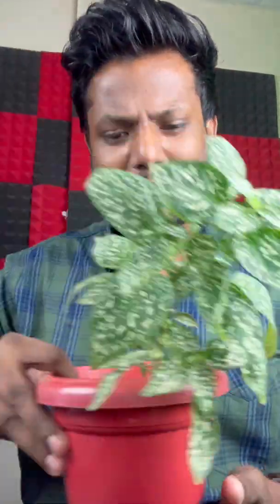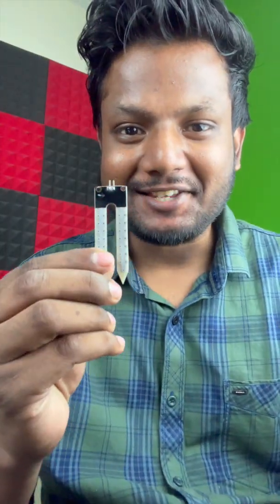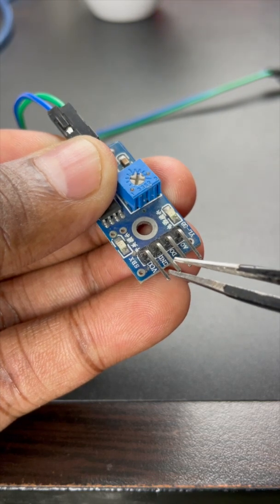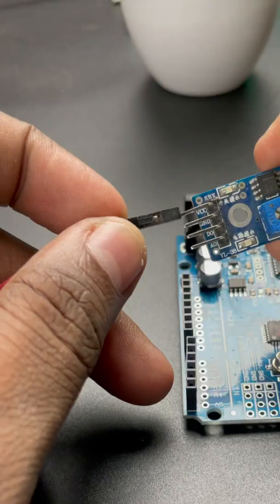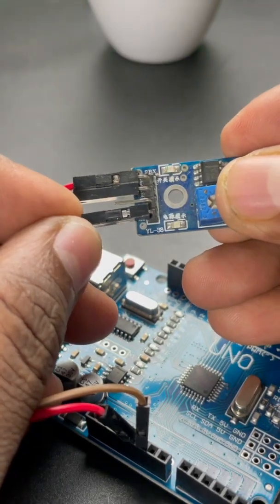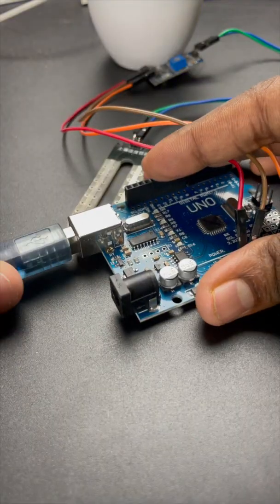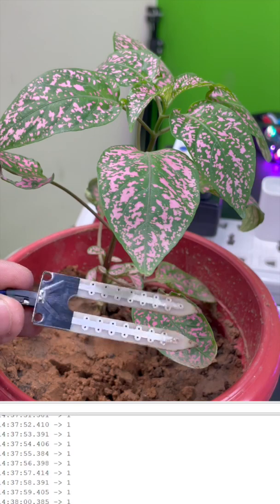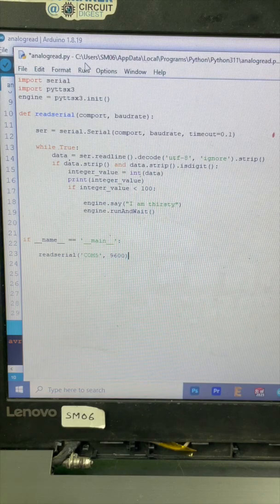Automatically Water plants using Arduino & Moisture Sensor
🌱 Transform your garden into a smart oasis with our latest DIY project! Learn how to build an Automated Plant Watering System using Arduino and a Moisture Sensor. 🌧️💡
In this step-by-step tutorial, we guide you through the process of creating a Smart Irrigation System that ensures your plants receive the perfect amount of water, no more, no less. 🚿🌿